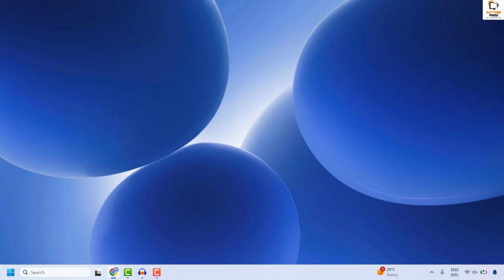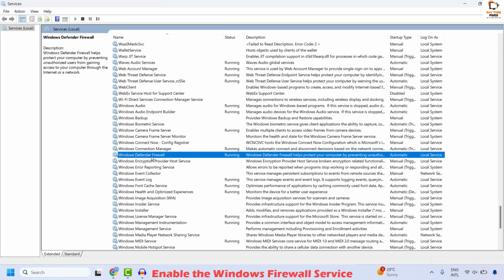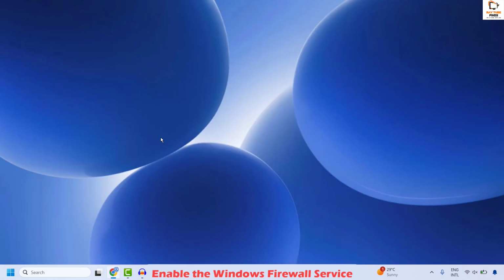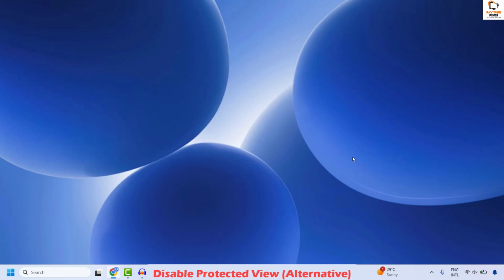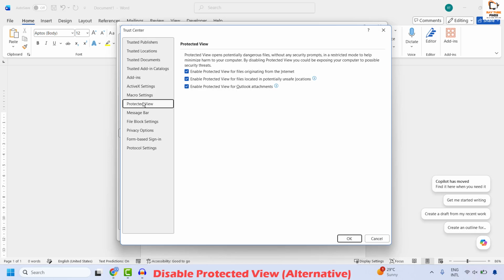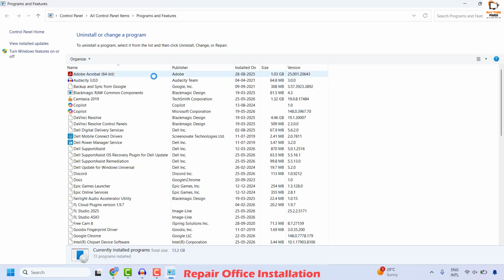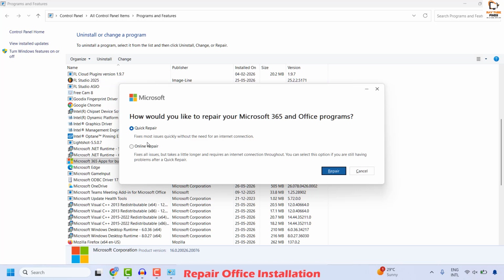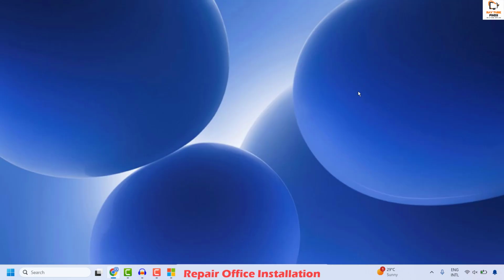Solved : Cannot preview Office documents in Outlook if Windows Firewall Service is disabled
Can't preview Office documents in Outlook if Windows Firewall Service is disabled

Applies to: Outlook 2019, Word 2019, Word 2019, Excel 2019, PowerPoint 2019, Outlook 2016, Excel 2016, Word 2016, PowerPoint 2016, Outlook 2013, PowerPoint 2013, Excel 2013, Word 2013, Outlook for Microsoft 365, Word for Microsoft 365, Excel for Microsoft 365, PowerPoint for Microsoft 365

When you try to preview an Office file attachment in the Microsoft Outlook reading pane, you receive the following error message:

This file cannot be previewed because of an error with the following previewer

Enable the Windows Firewall Service:
1) Press Windows Key + R to open the Run dialog.
2) Type services.msc and press Enter.
3) Scroll down, right-click Windows Firewall (or Windows Defender Firewall), and select Properties.
4) Set the Startup type to Automatic, click Apply, and then click Start if the service is stopped.
5) Restart Outlook and try previewing your attachment.

Disable Protected View (Alternative):

If your organization requires the firewall to be disabled, you can bypass the preview restriction by turning off Protected View within your Office apps:

1) Open Word or Excel (this must be done in the standalone app, not Outlook).
2) Go to File -- Options.
3) Select Trust Center -- Trust Center Settings.

Click Protected View and uncheck Enable Protected View for Outlook attachments.

Click OK, restart Outlook, and check if the preview works.

Applies to:
outlook cannot open attachments
outlook cannot open
outlook cannot open set of folders
outlook cannot start microsoft outlook
microsoft outlook cannot open
outlook attachment not showing
outlook attachment settings
outlook attachment
outlook attachment not opening
outlook attachment preview not working
outlook attachment in body
outlook attachment showing in body of email rather than attached to it